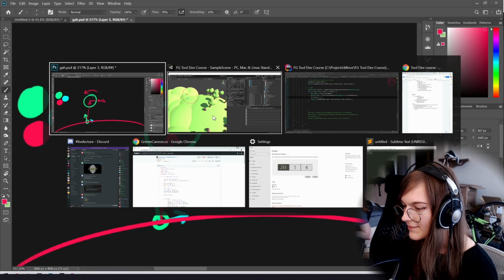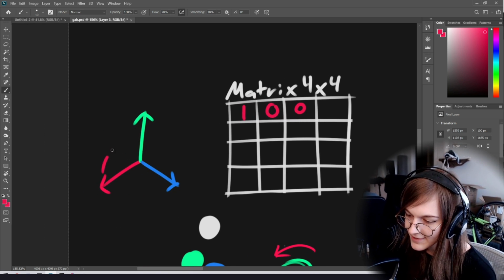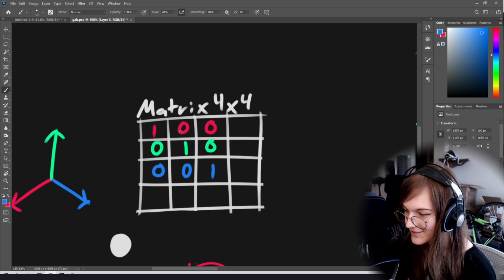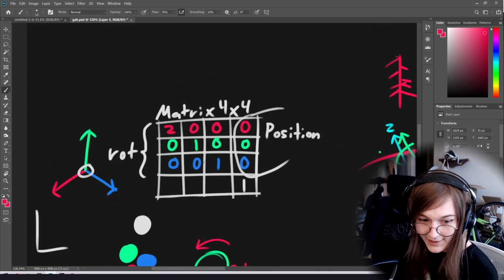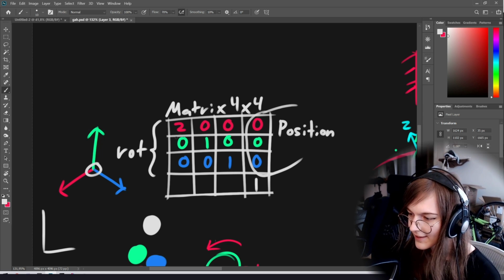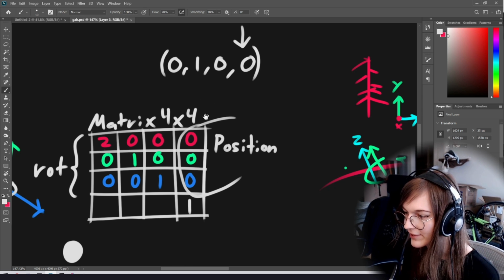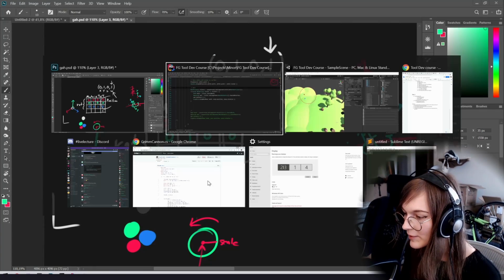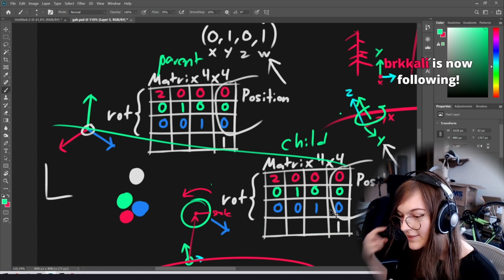Matrices - A Visual Explanation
Transformation matrices - how do they work? nobody knows for sure, but this is what historians have gathered so far